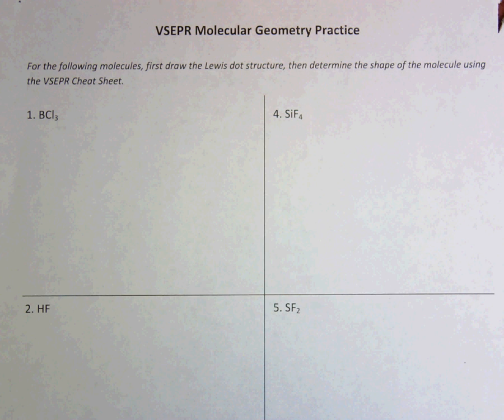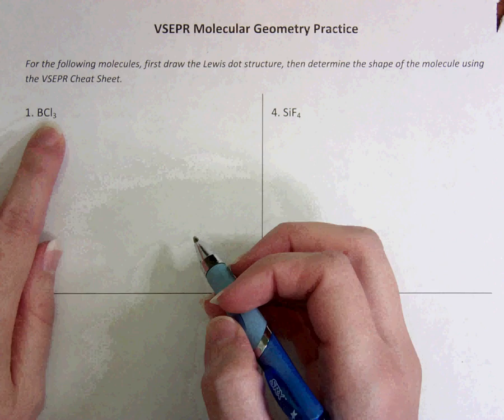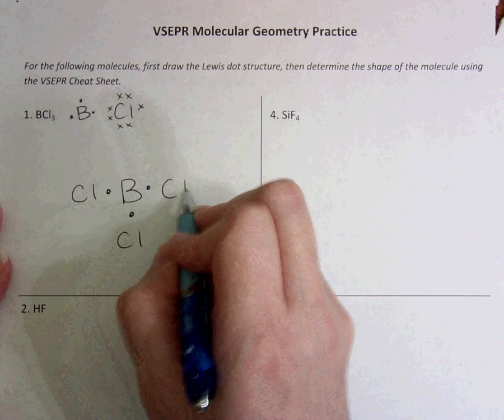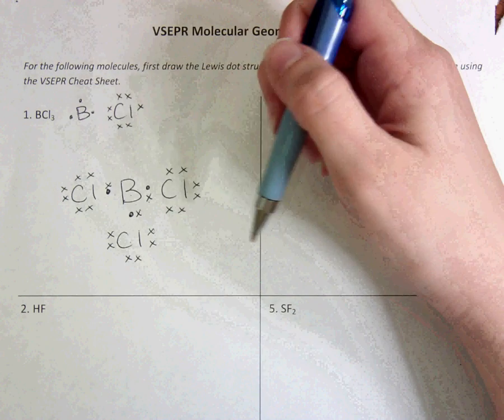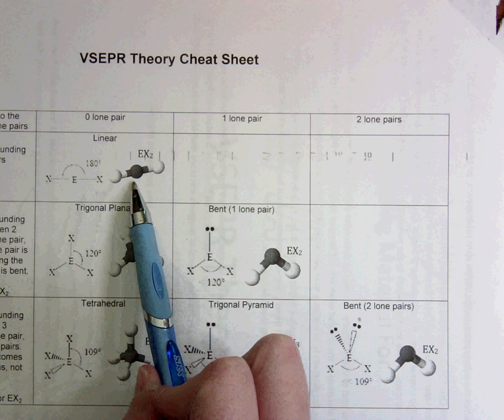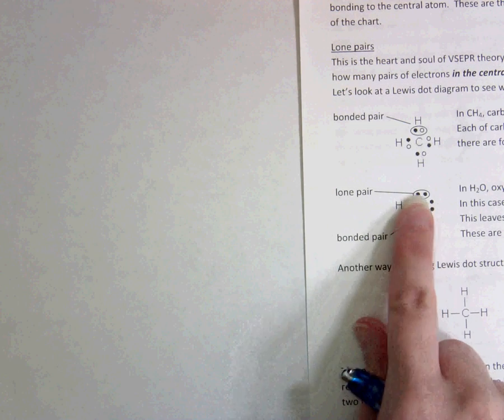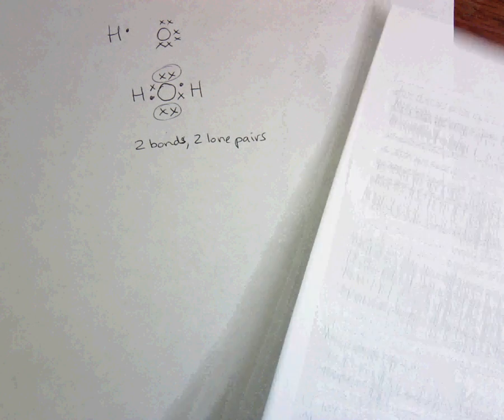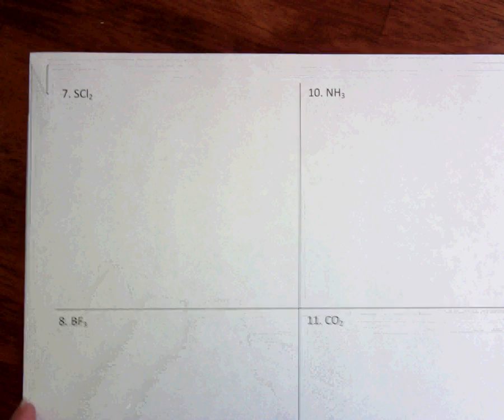VSEPR Molecular Geometry Practice